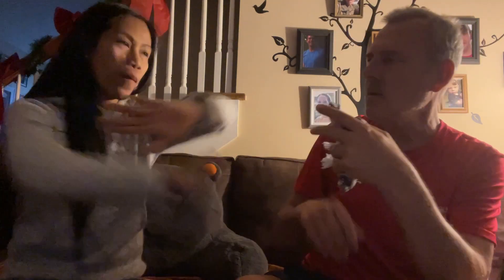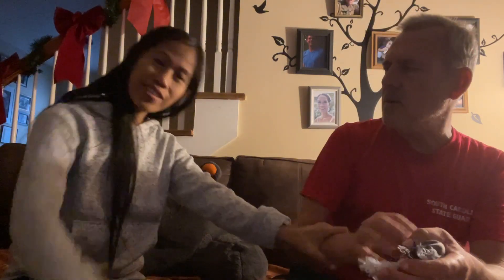Marissa cooking Filipino Ginisang with cabbage and leftover Thanksgiving Turkey.